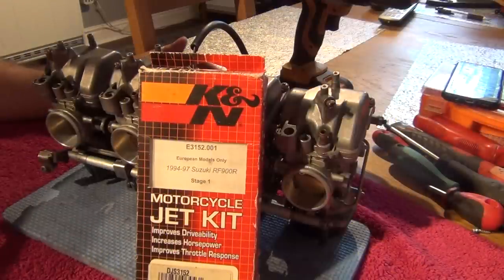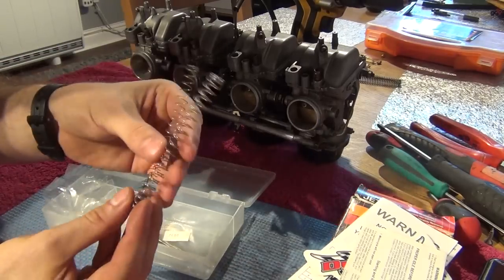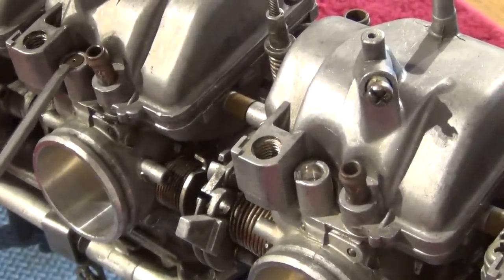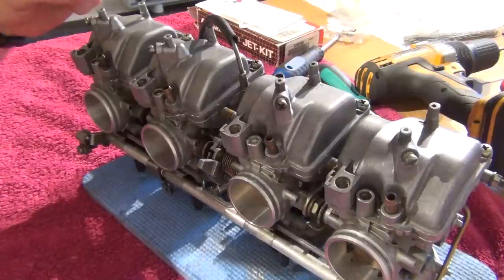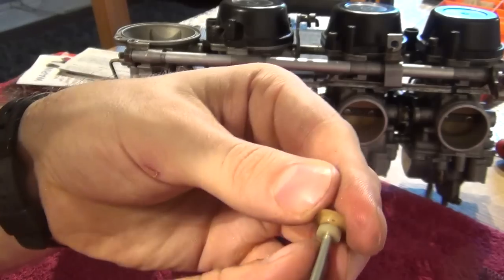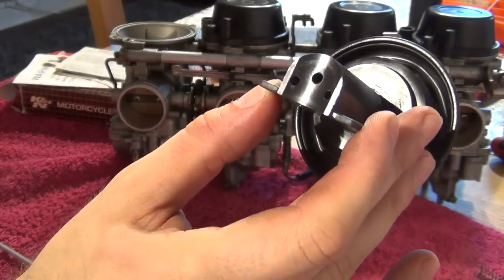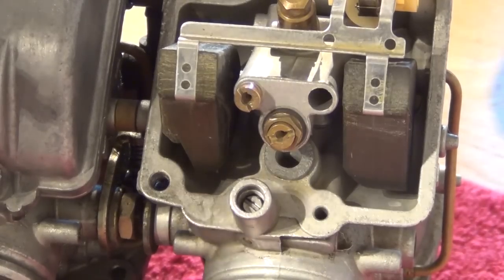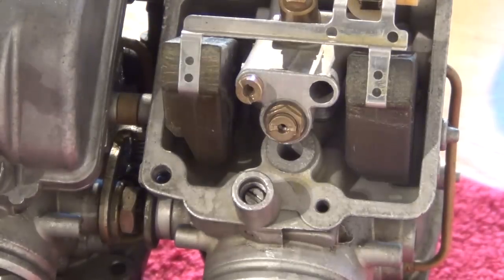Suzuki RF 900 DynoJet Kit Installation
Dyno Jet Stage 1 Kit